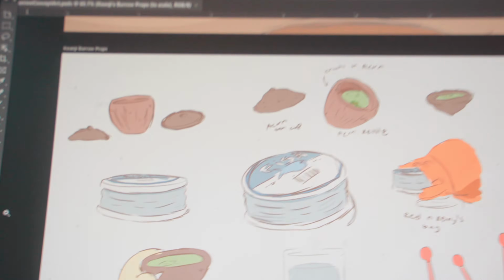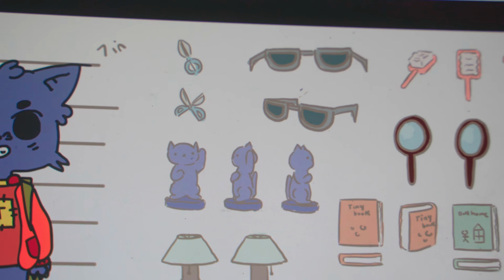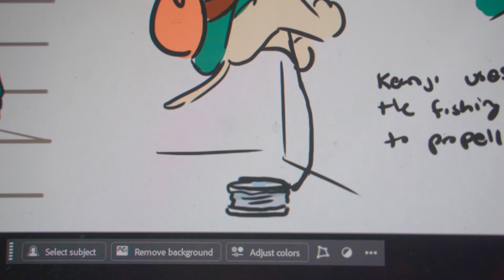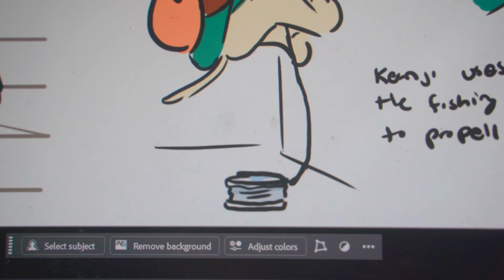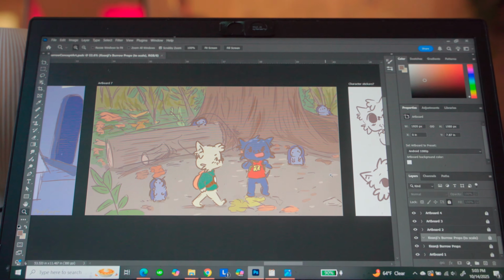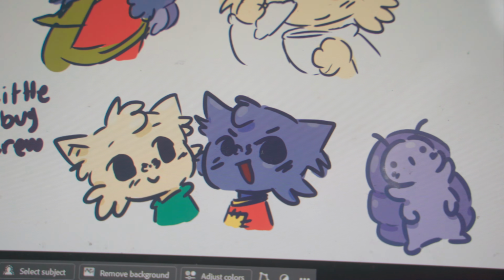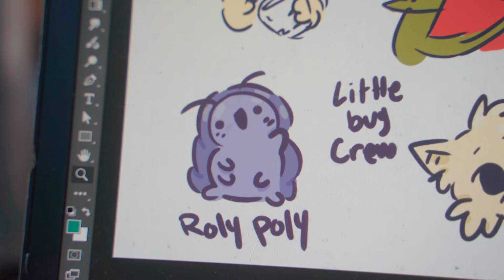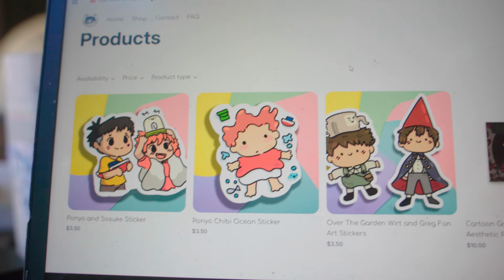Making my FIRST Animated Film with NO Experience! | Prop Design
Week Five of making my first animated short film.
I plan on submitting it to the Detroit International Festival of Animation.
I hope I make the deadline but there is always the year after haha.
This week I worked on prop design and a bit more concept art. This week at slam and co I tried to promote my stickers more but I think I want to refocus my intent to building a community of people who want to work on their own projects! Let me know what you think of my current progress with the prop design and concept art!
Also! I'm selling stickers and sweaters to help fund my journey!

Q&A
Q. Where are you working on your animation?
A. I'm working on my animation as a part of my goal for Slam & Co!
Q. When is the deadline for your animation festival?
A. The deadline for submission is in February